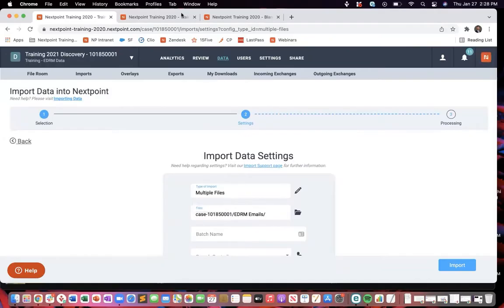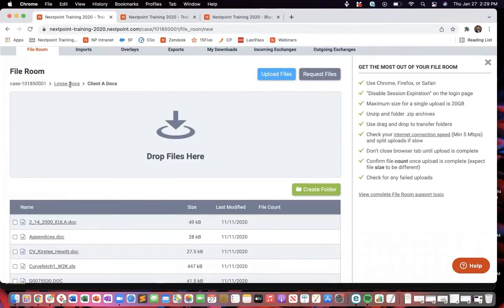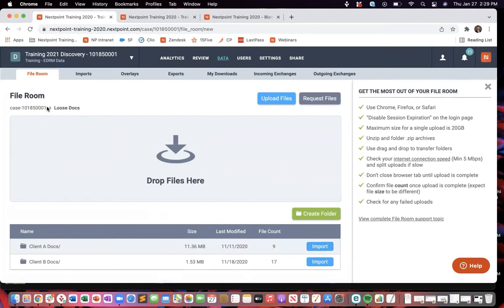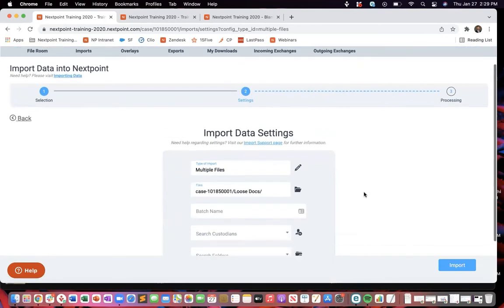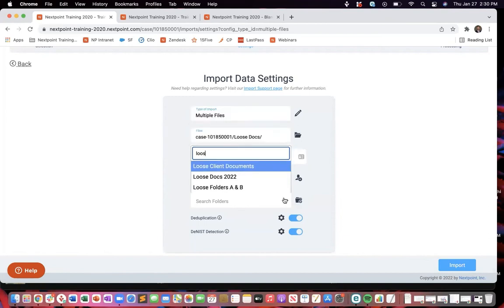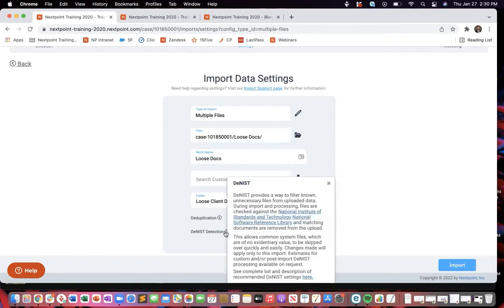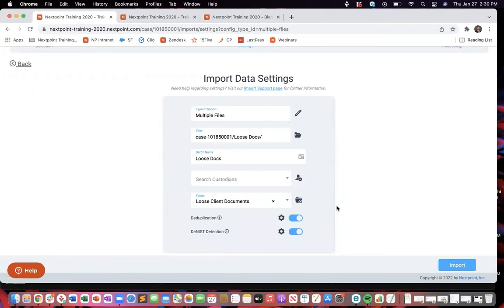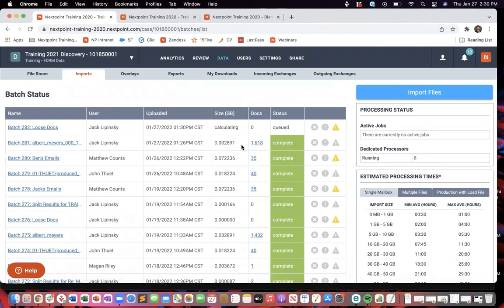How to Import Multiple Files - Ediscovery Tutorial (Part 4)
In part 4 of our tutorial series on collection and imports, we explain how to import multiple files into a Nextpoint database for ediscovery.

This includes:
• How to import a set of loose native files
• How to adjust your import settings
• How to apply deNIST and deduplication